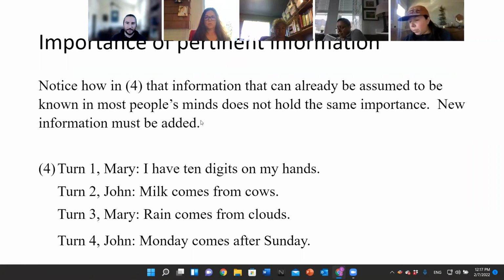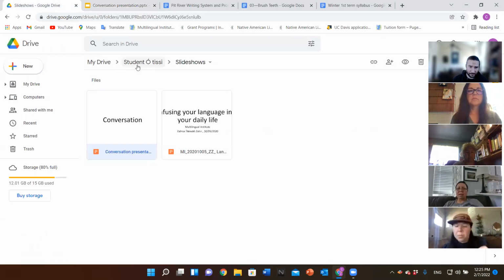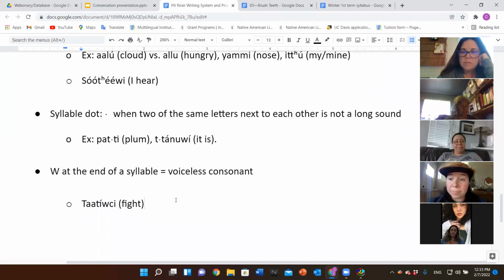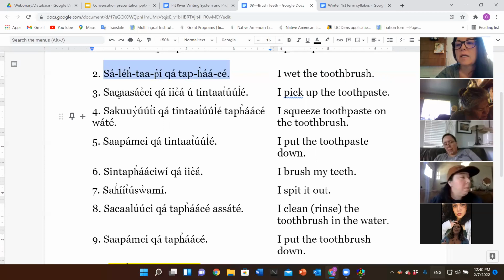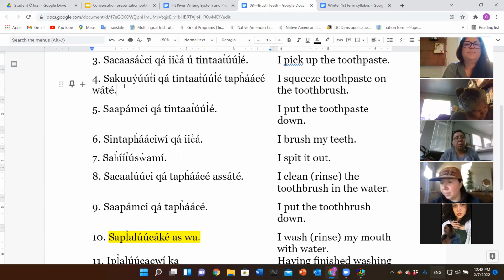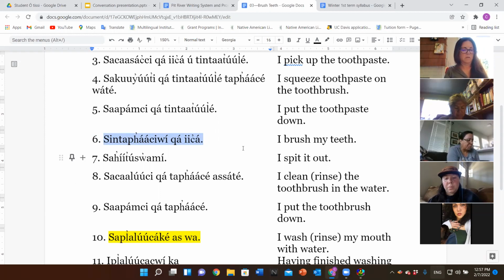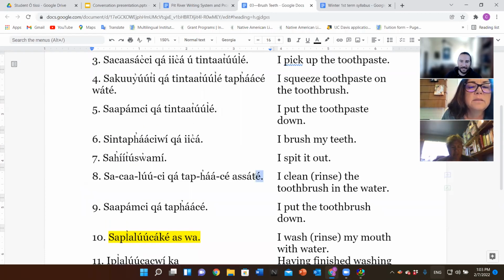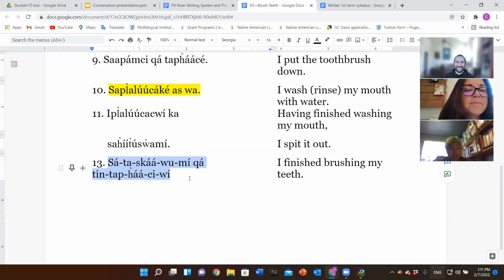MLI Winter 2022 1st Term Week 5